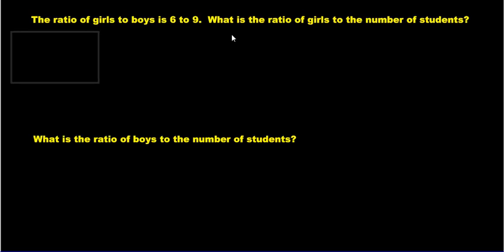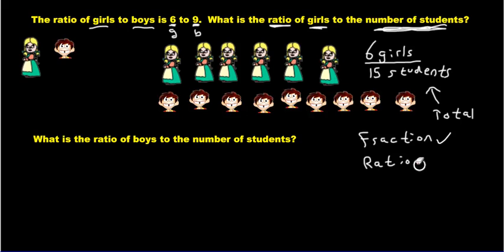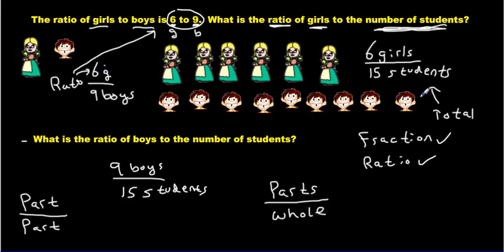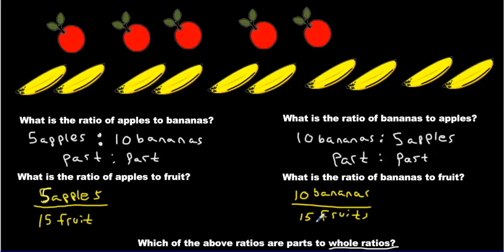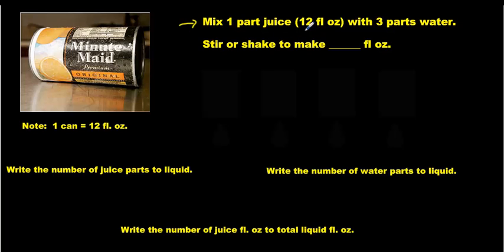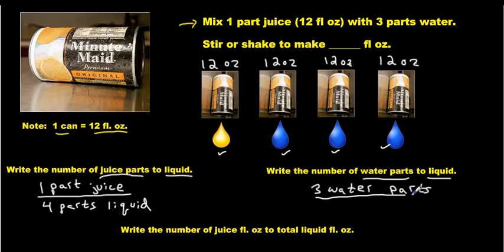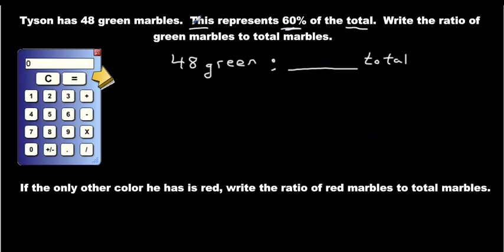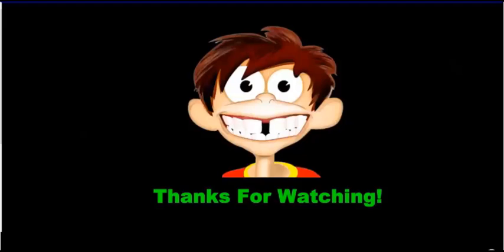Parts To Whole Ratios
Solving Parts to Whole Ratio Problems